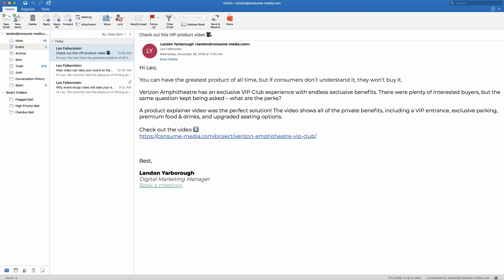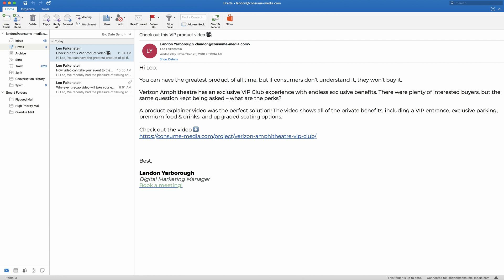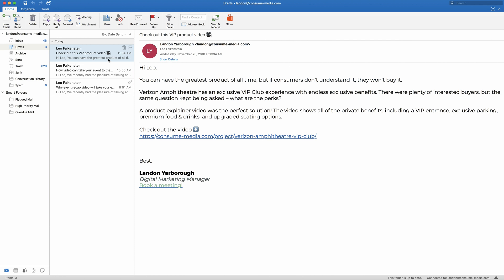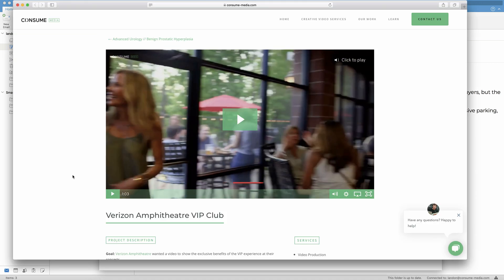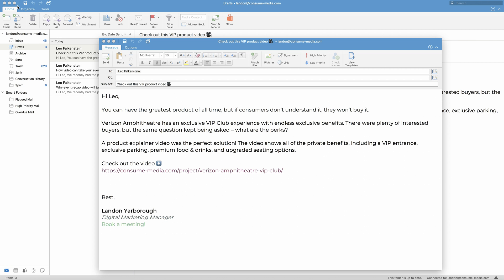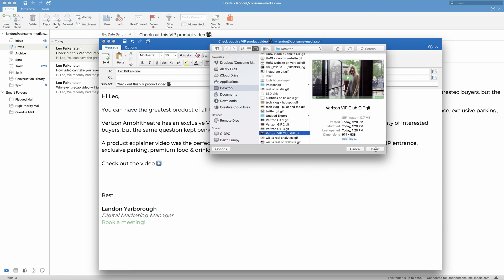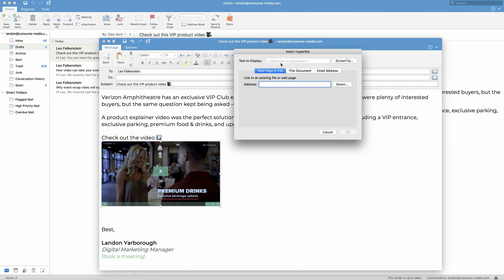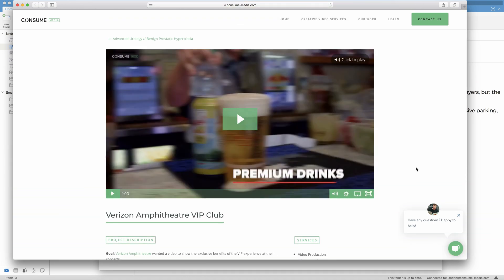How To Use GIFs on Outlook // Digital Distribution